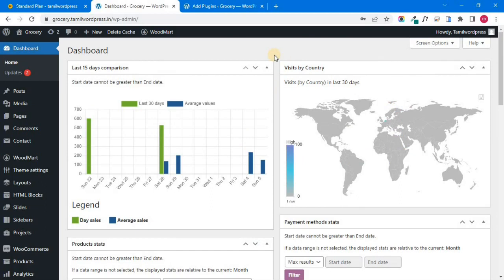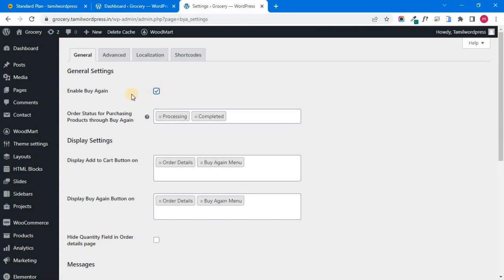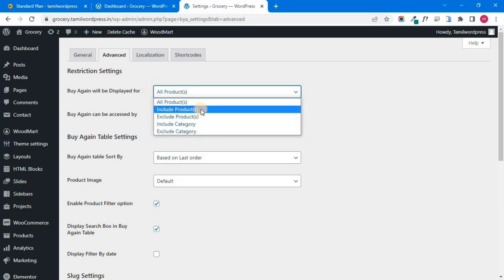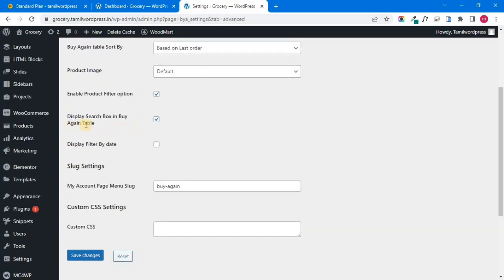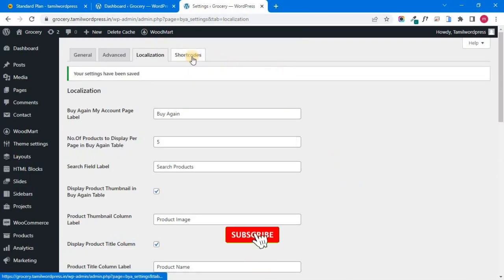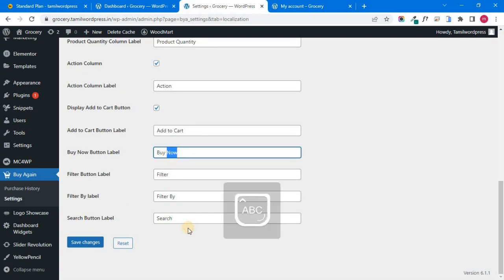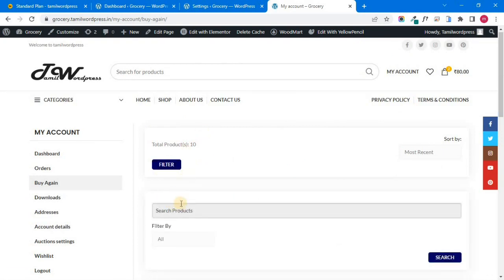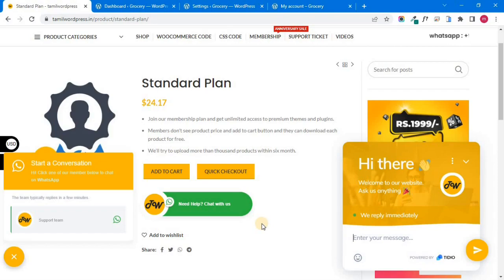How to Allow Customers to Repeat Orders on WooCommerce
In this Video, I'll show you, How to Allow Customers to Repeat Orders on WooCommerce.

Woocommerce for buy again plugin  is more helpful  for customers to purchase an already purchased products. It's very useful to increase your sales and website traffic.